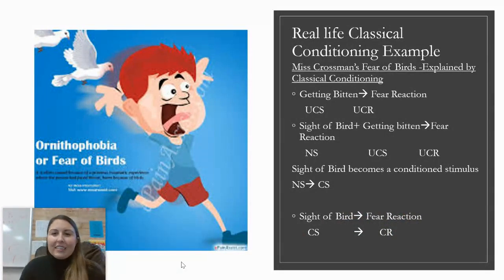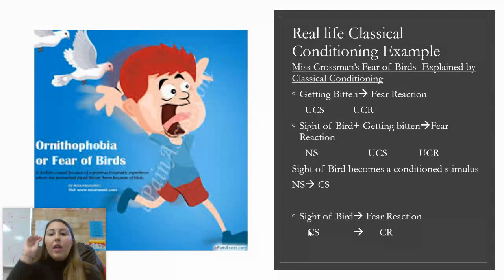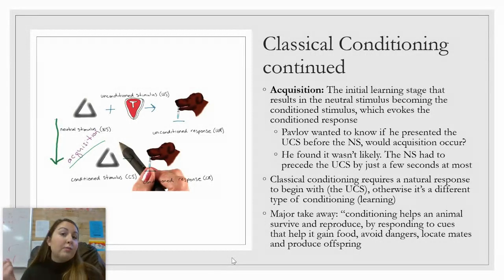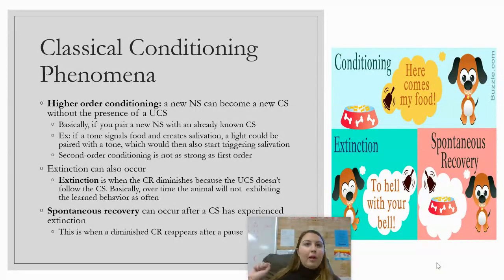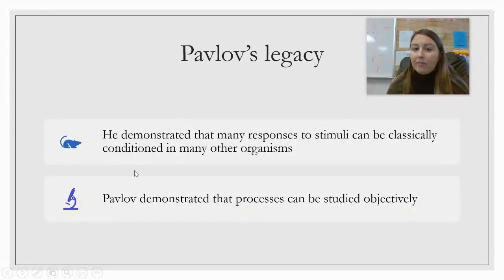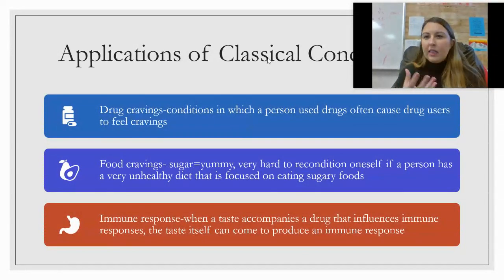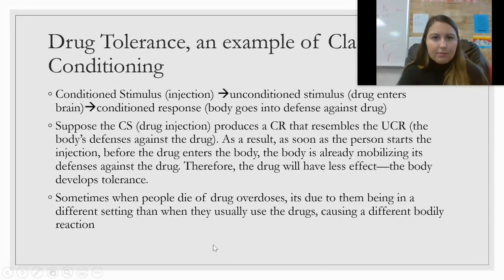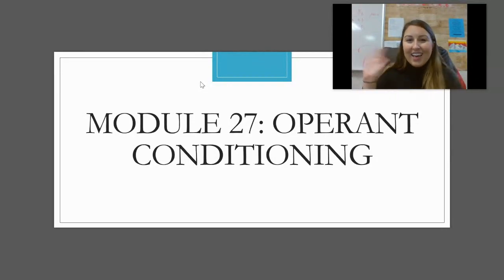Module 26 Pt 2. Classical Conditioning Cont.